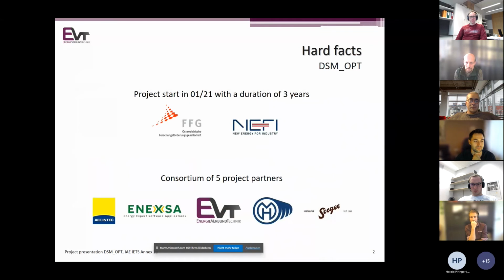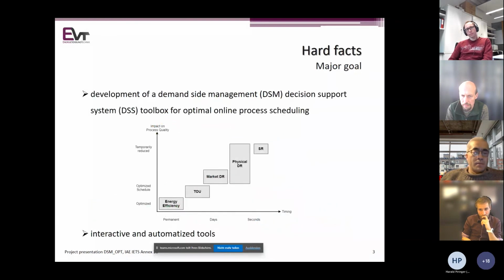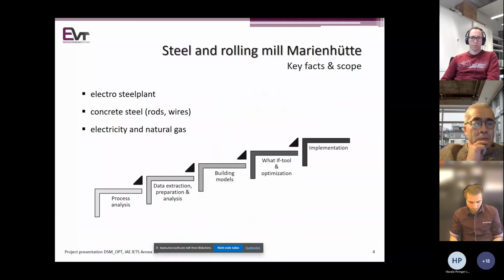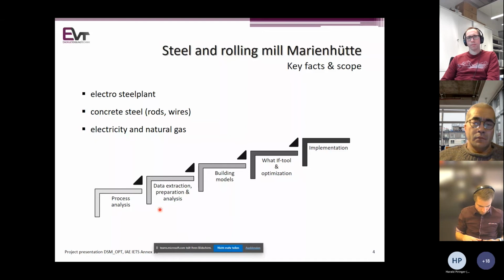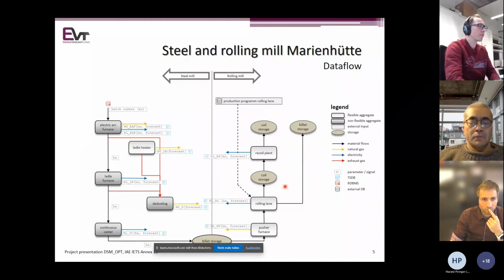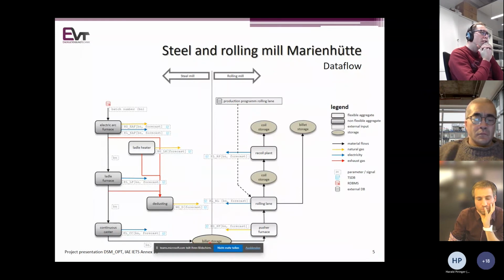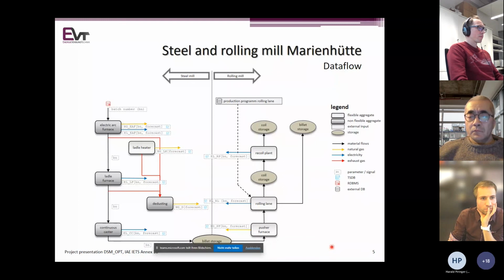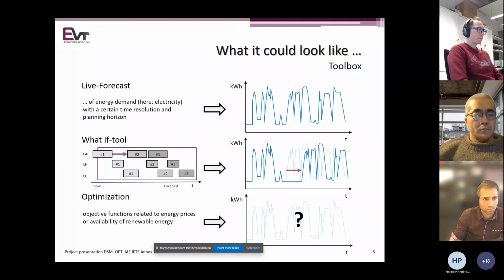DSM_OPT by Vanessa Zawodnik (Montanuniversität Leoben) - IEA IETS Task XVIII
This project presentation was recorded on January 11, 2022 within the IEA IETS Task XVIII.

About Task XVIII:
The IEA IETS Task XVIII is a technology collaboration program of the International Energy Agency (IEA) with the goal to help countries provide secure and sustainable energy for all. The topic of Task XVIII is “Digitalization, Artificial Intelligence and Related Technologies for Energy Efficiency and Greenhouse Gas Emissions Reduction in Industry”. Within Task XVIII TU Wien leads Subtask 2 on “Methods and applications of digital twins”, where a group of experts from academia and industry works on a detailed assessment of digital twins in industrial energy systems. Specifically, their potential to improve energy efficiency and reduce greenhouse gas emissions.